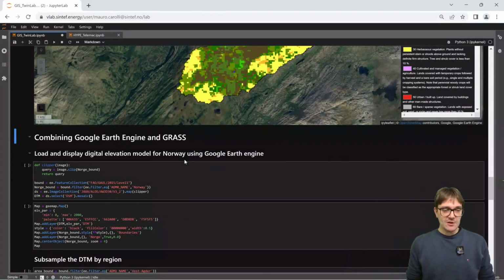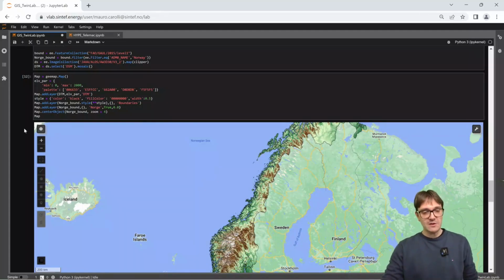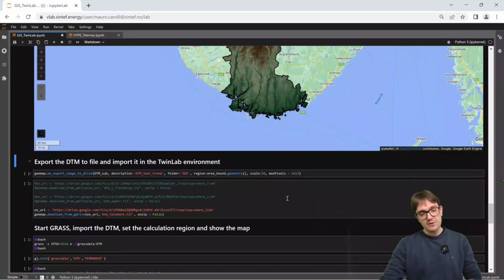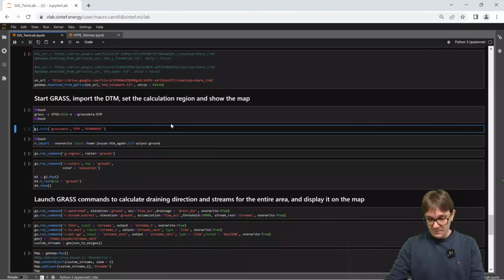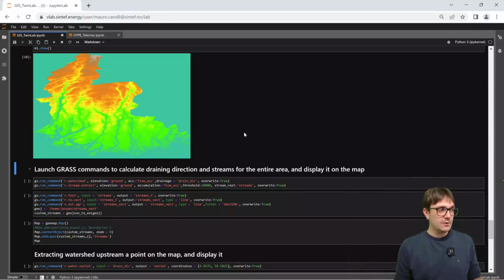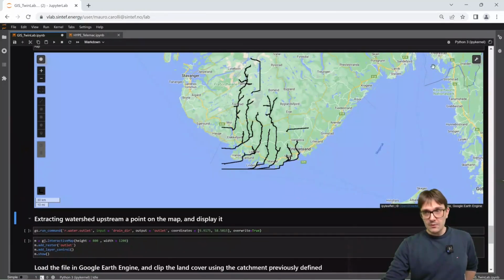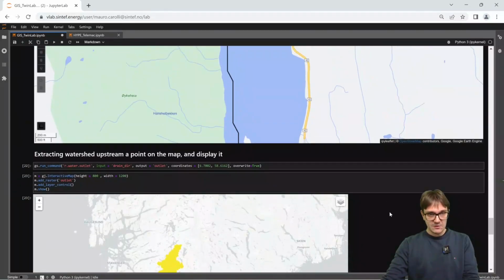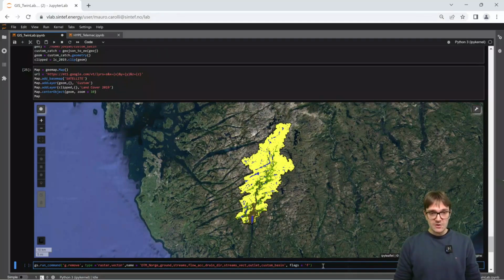TwinLab -Implementing gis tool grass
Mauro Carolli presents TwinLab test case on implementing GIS tool GRASS.